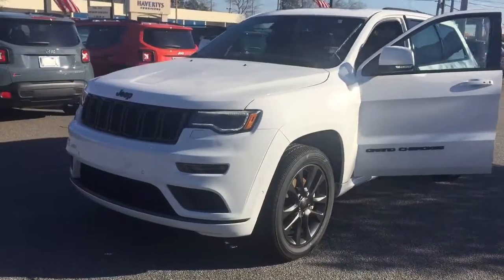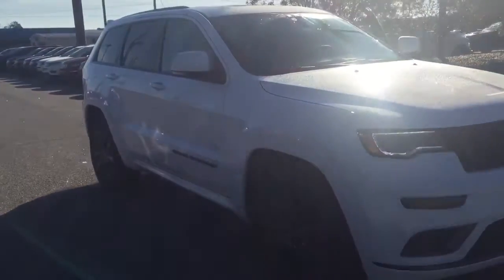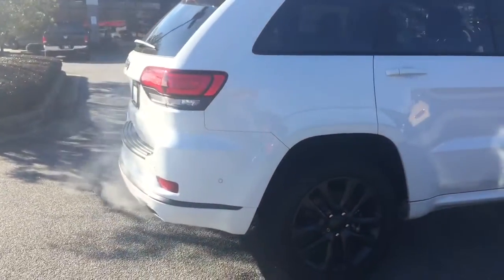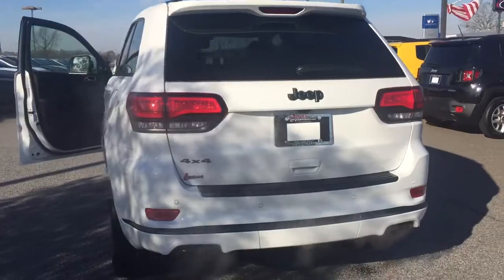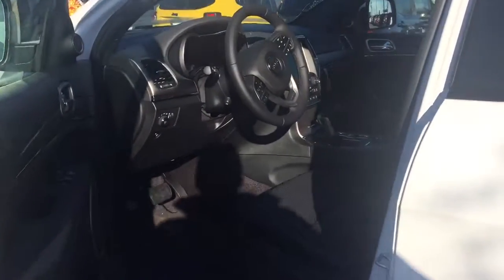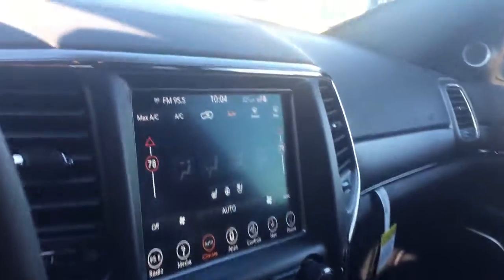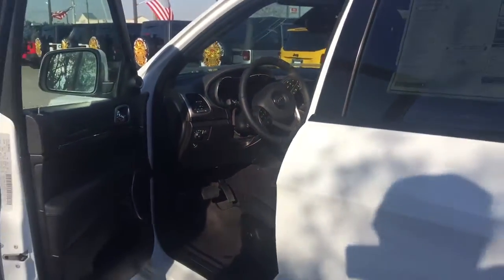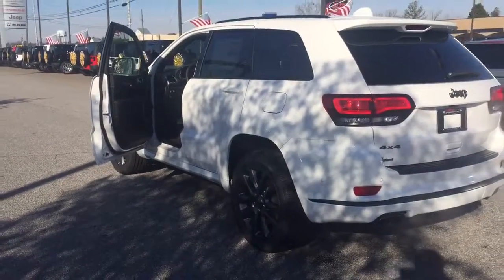2018 Jeep Grand Cherokee J57026